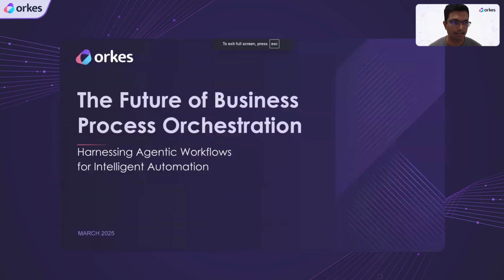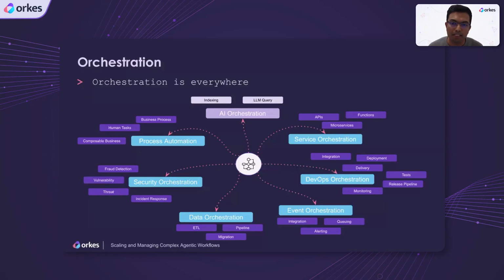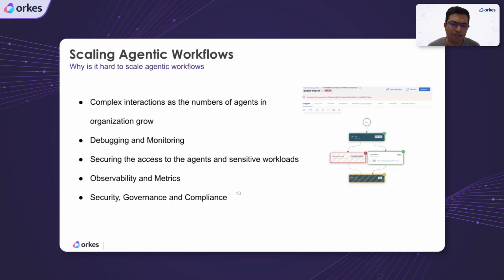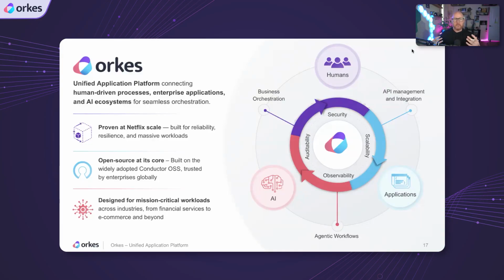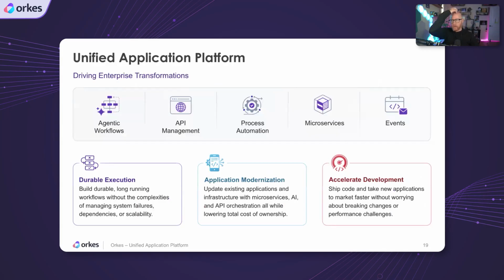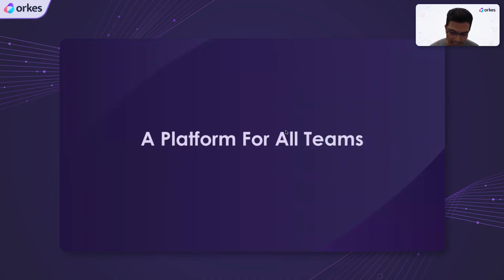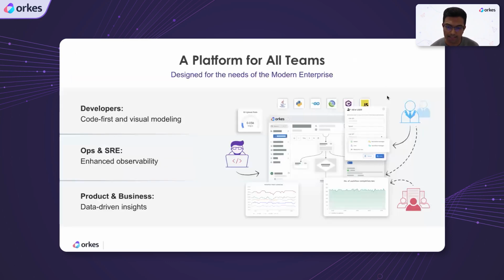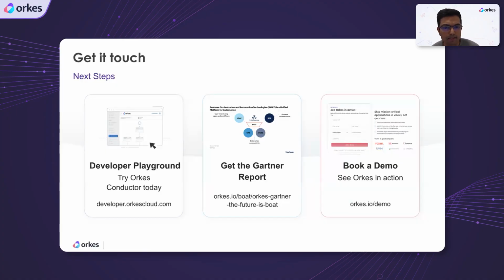The Future of Business Process Orchestration | Webinar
Digital transformation is no longer optional—it’s essential. Yet, many organizations are held back by fragmented automation, rigid BPMN tools, and siloed workflows. In this webinar, we explore how process orchestration and Agentic AI are reshaping the future of automation.

Discover how Orkes Conductor empowers enterprises to build scalable, intelligent, and resilient workflows that integrate AI, APIs, human tasks, and microservices—enabling real-time decision-making and seamless execution of mission-critical processes.

🔑 Key Takeaways:
 • Why traditional BPMN tools fall short in modern automation
 • How Agentic AI enhances workflow adaptability, compliance, and efficiency
 • Real-world use cases of Agentic workflows across industries
 • How Orkes Conductor drives scalable, event-driven automation with a Unified Application Platform

Whether you’re a business leader, product manager, IT architect, or automation professional, this session will give you the insights and tools to unlock the full potential of intelligent automation.